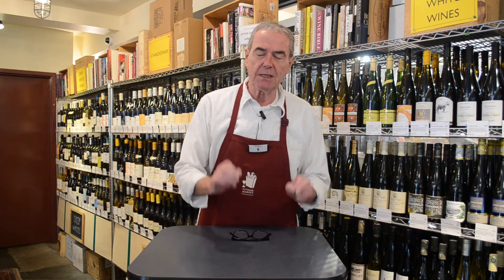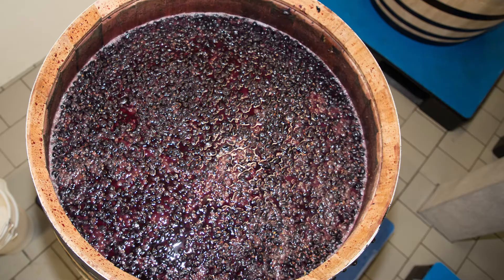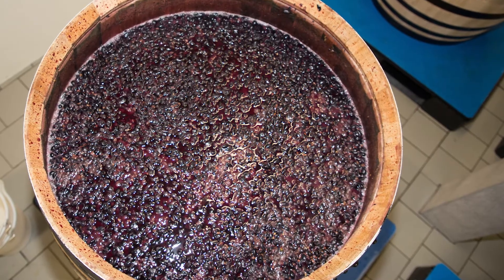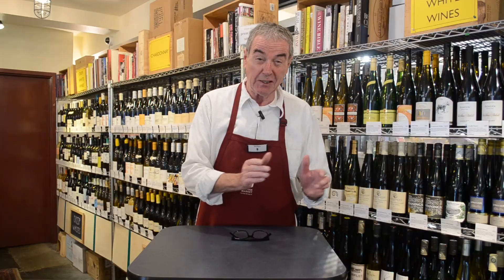Yeast Nutrients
Today William discusses adding nutrients to fermenting wine to keep the yeast alive.

Wine Wisdom from William - #222